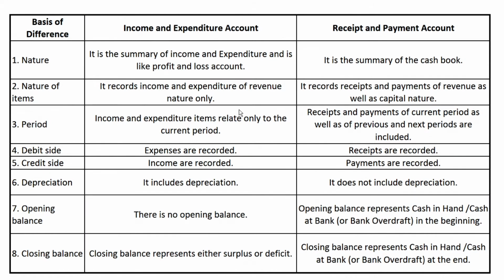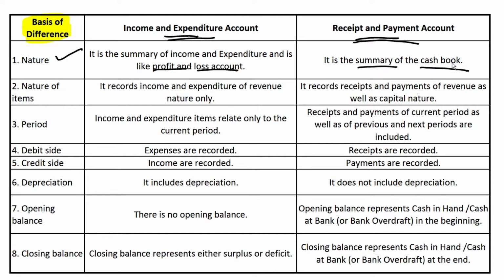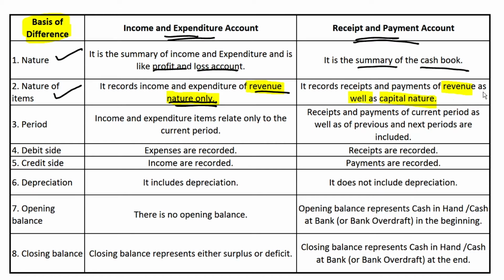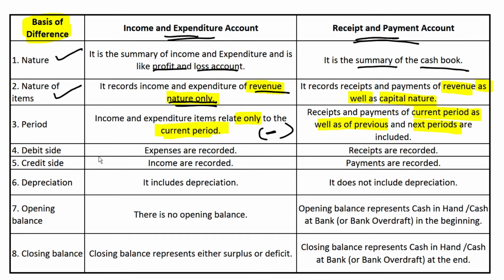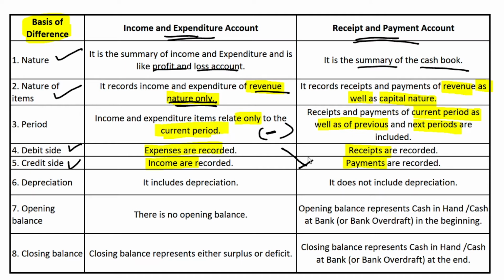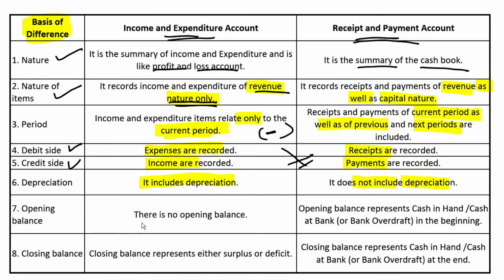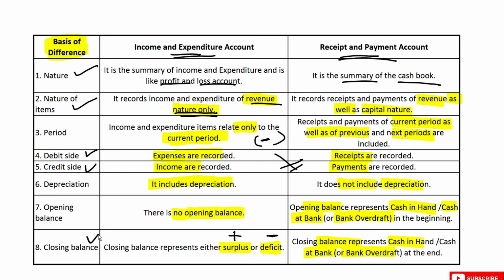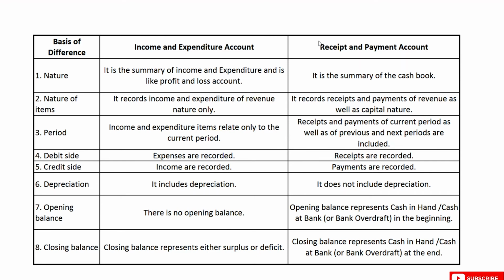🔴 1.5 💪 Difference between Income and Expenditure Account, Receipts and Payment Account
Difference between income and expenditure account and receipts and payment account
Welcome back to the series of Accountancy Chapter-1 Not-Profit Organisation
In this video we are learning about Difference between income and expenditure account and receipts and payment account
By the way This is OBC-online business class

A/c name: SUSHANTH KUMAR N,
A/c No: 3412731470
IFSC code: KKBK0008062
Bank: KOTAK MAHINDRA BANK
Branch: YESHWANTHAPURA BRANCH
UPI No: 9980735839 (PhonePe, Google Pay)

Team OBC-ACADEMY